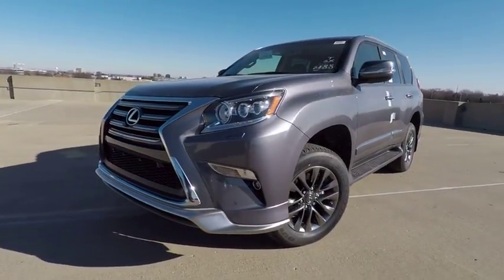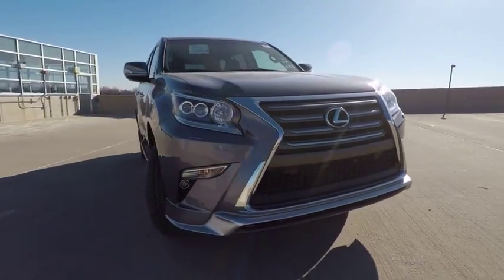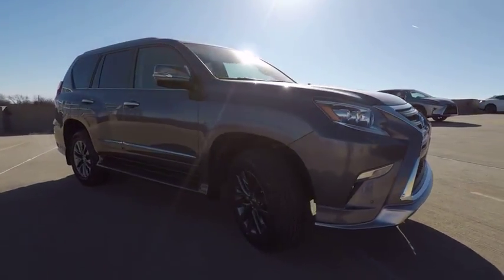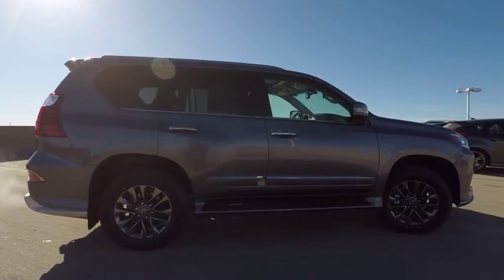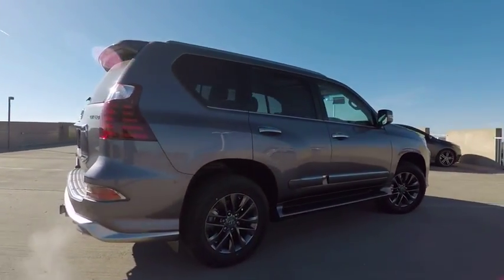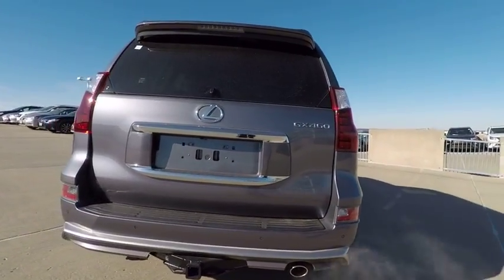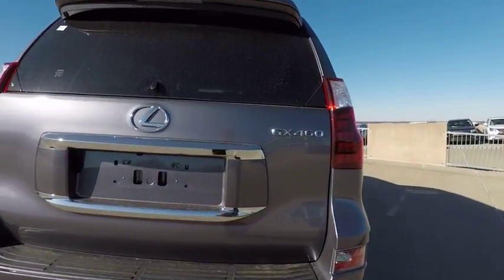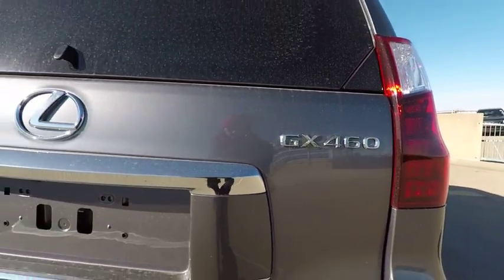2018 Lexus GX 460 Base Schaumburg IL 180247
2018 Lexus GX 460 Base

Woodfield Lexus
350 E. Golf Rd

BLIND SPOT MONITOR|TOW HITCH RECEIVER W/BALL MOUN|HEADLAMP WASHERS|PREMIUM PKG W/SPORT DESIGN PKG|WOOD & LEATHER STEERING WHEEL|ACCESSORY PACKAGE|ALL WEATHER FLOOR LINERS|NEW CAR PACK|DEALER SPECIALITIES